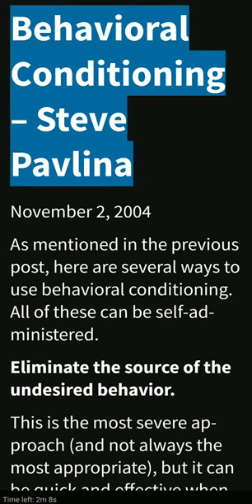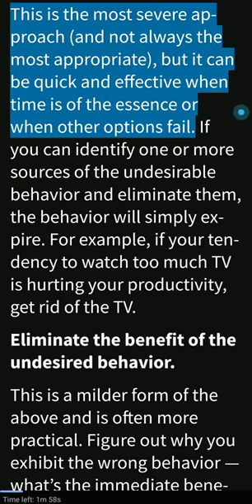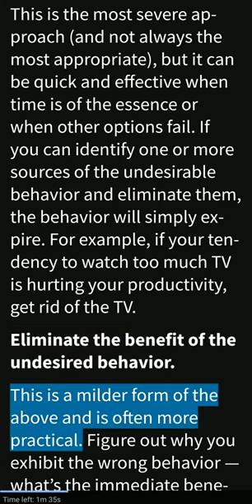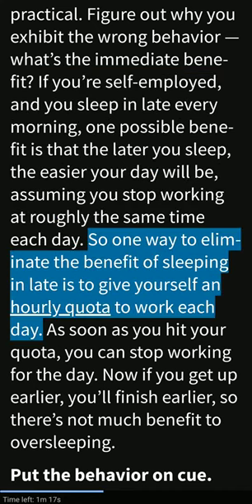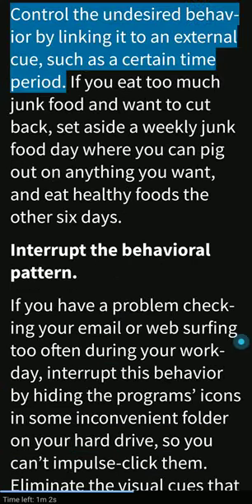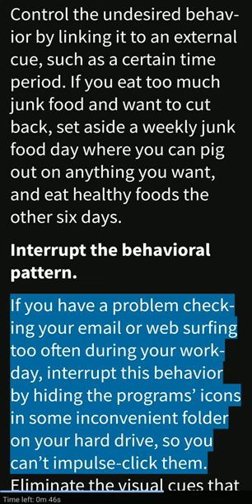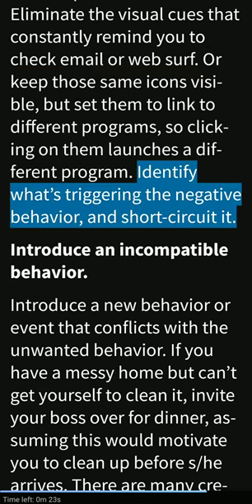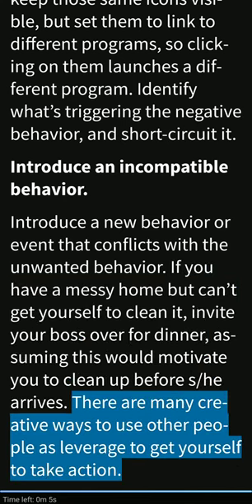Behavioral Conditioning - Steve Pavlina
I made this with @Voice Aloud Reader and Redmi 7's built-in screen recorder using the following uncopyrighted article by Steve Pavlina:

Behavioral Conditioning

As mentioned in the previous post, here are several ways to use behavioral conditioning. All of these can be self-administered.

Eliminate the source of the undesired behavior.

This is the most severe approach (and not always the most appropriate), but it can be quick and effective when time is of the essence or when other options fail. If you can identify one or more sources of the undesirable behavior and eliminate them, the behavior will simply expire. For example, if your tendency to watch too much TV is hurting your productivity, get rid of the TV.

Eliminate the benefit of the undesired behavior.

This is a milder form of the above and is often more practical. Figure out why you exhibit the wrong behavior — what’s the immediate benefit? If you’re self-employed, and you sleep in late every morning, one possible benefit is that the later you sleep, the easier your day will be, assuming you stop working at roughly the same time each day. So one way to eliminate the benefit of sleeping in late is to give yourself an hourly quota to work each day. As soon as you hit your quota, you can stop working for the day. Now if you get up earlier, you’ll finish earlier, so there’s not much benefit to oversleeping.

Put the behavior on cue.

Control the undesired behavior by linking it to an external cue, such as a certain time period. If you eat too much junk food and want to cut back, set aside a weekly junk food day where you can pig out on anything you want, and eat healthy foods the other six days.

Interrupt the behavioral pattern.

If you have a problem checking your email or web surfing too often during your workday, interrupt this behavior by hiding the programs’ icons in some inconvenient folder on your hard drive, so you can’t impulse-click them. Eliminate the visual cues that constantly remind you to check email or web surf. Or keep those same icons visible, but set them to link to different programs, so clicking on them launches a different program. Identify what’s triggering the negative behavior, and short-circuit it.

Introduce an incompatible behavior.

Introduce a new behavior or event that conflicts with the unwanted behavior. If you have a messy home but can’t get yourself to clean it, invite your boss over for dinner, assuming this would motivate you to clean up before s/he arrives. There are many creative ways to use other people as leverage to get yourself to take action.